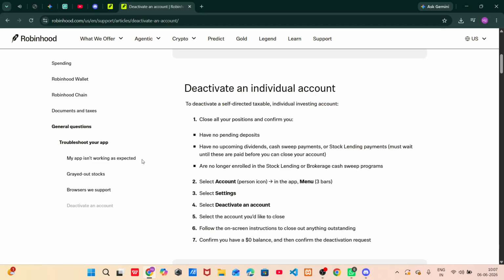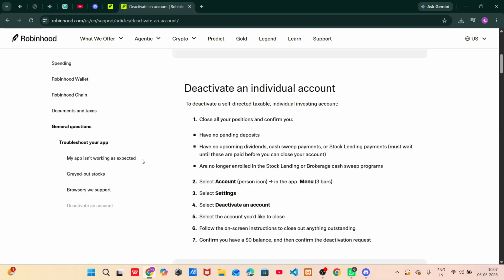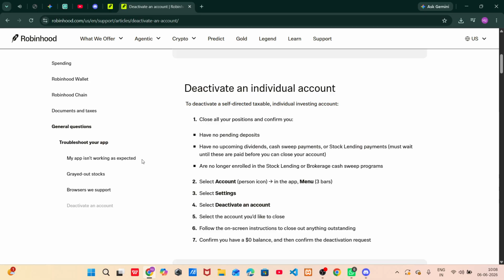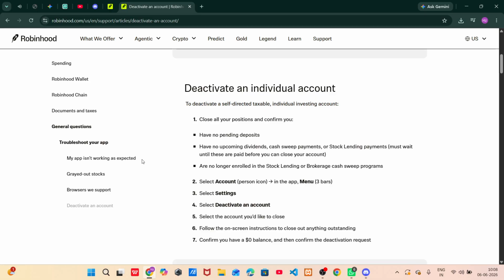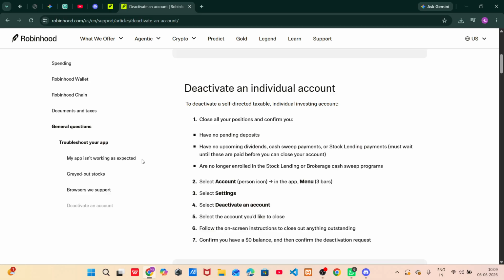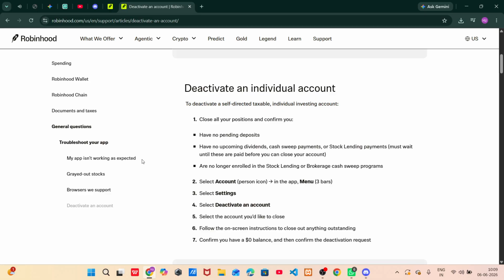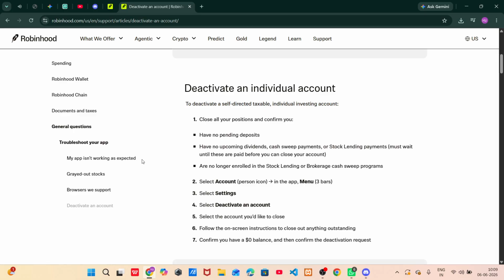How to Delete Your Robinhood Account (Step By Step) (2026 Guide)